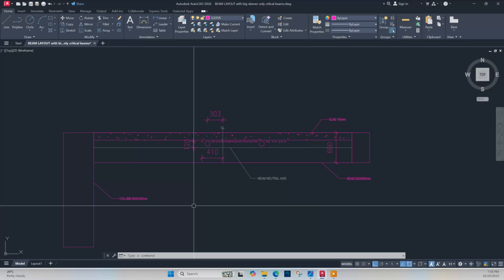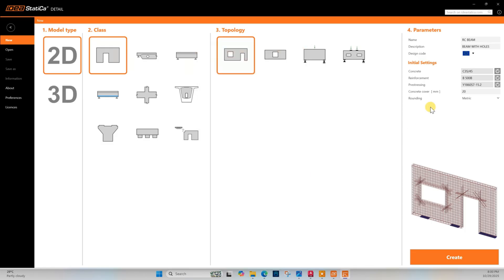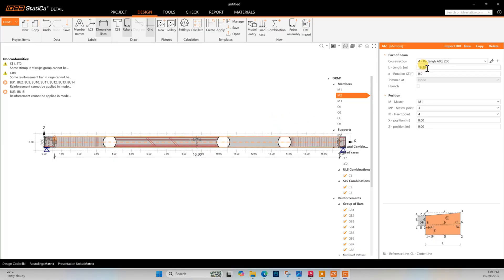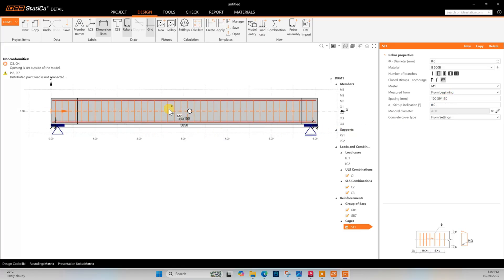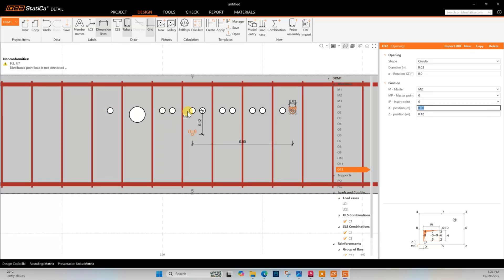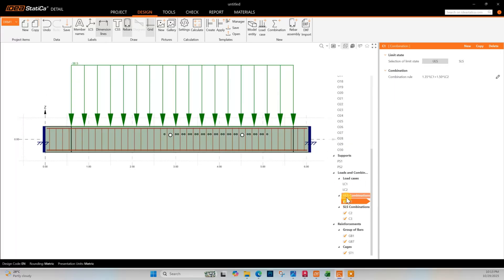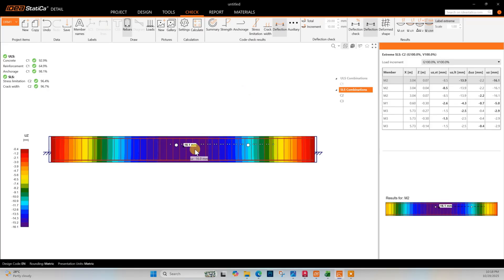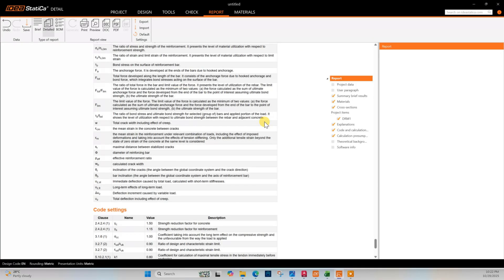How to Verify Beam Strength with Holes Created on Site | IDEA StatiCa | Construction Mistake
Watch how to check Strength of Beam with Holes using Idea Statica. Sometimes we face unexpected holes created inside Beams, then client asks if there is any way to check the beam is still safe or not in the Site Condition. Here is one way to check the beam with holes.
Share your thoughts in comment section.